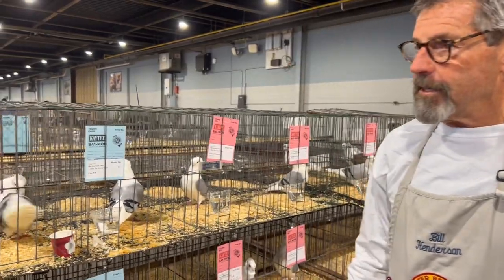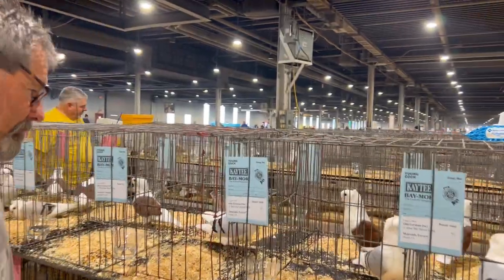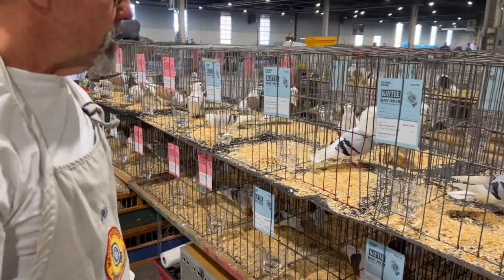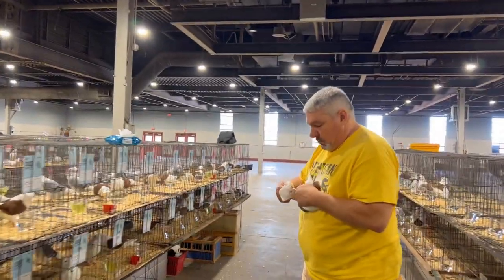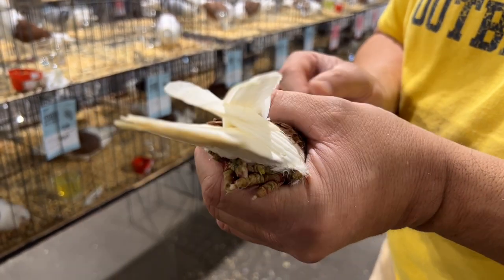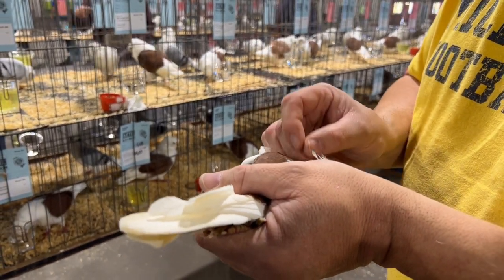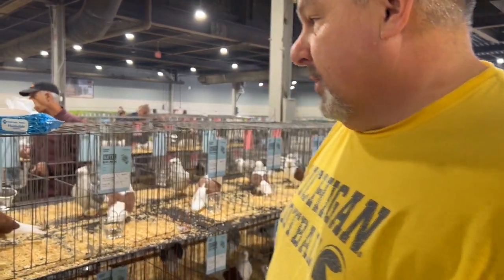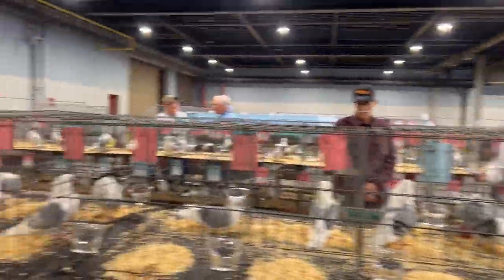CoopCast Show #29 = Bill Henderson & Jeff Wozniak Show Us The Old German Owl Pigeon